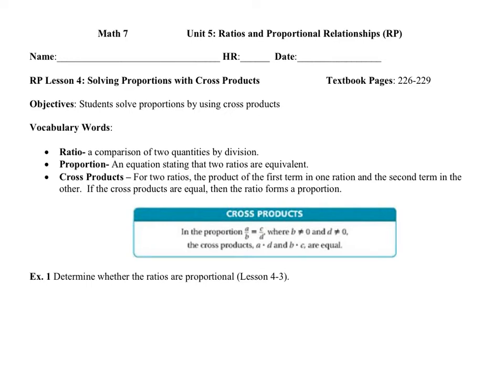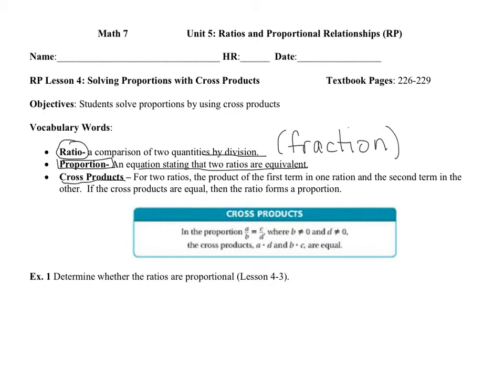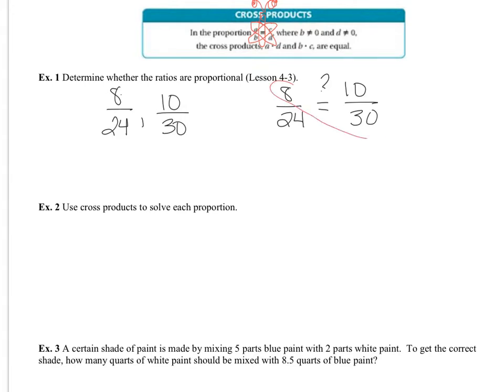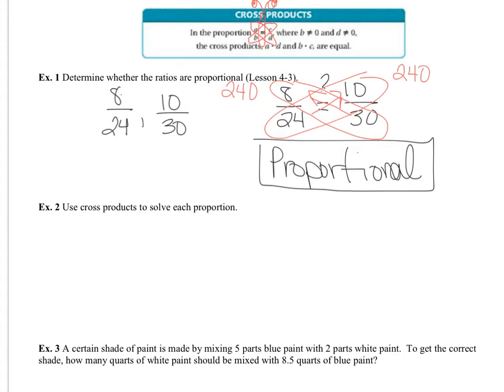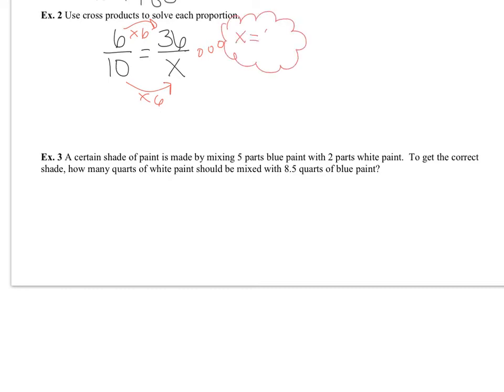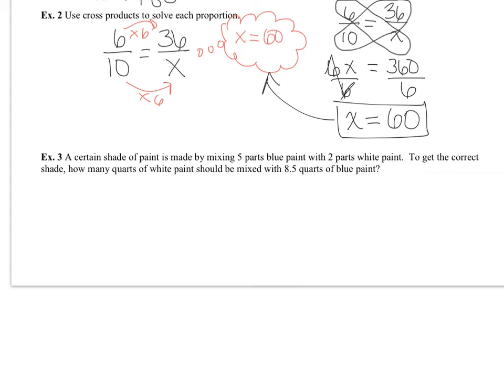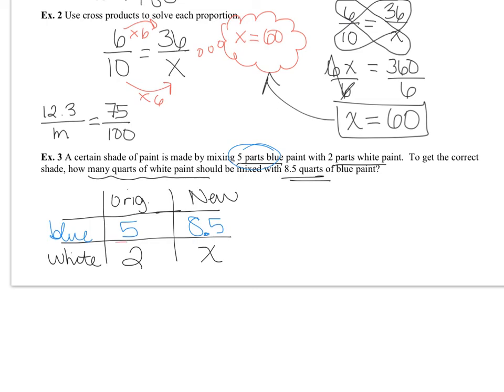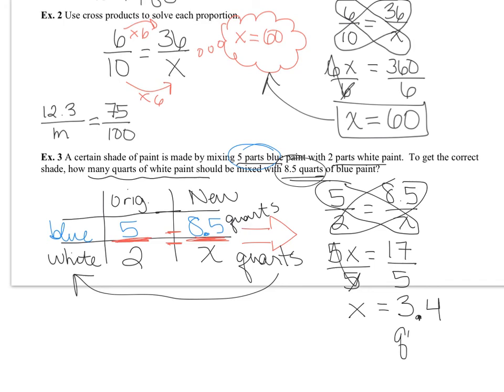Lesson 4 Solving Proportions with Cross Products